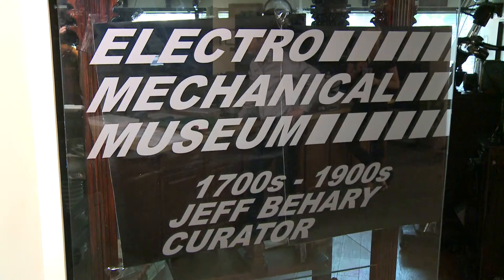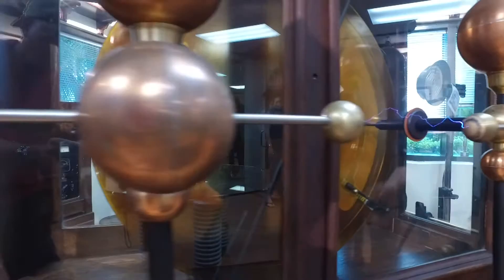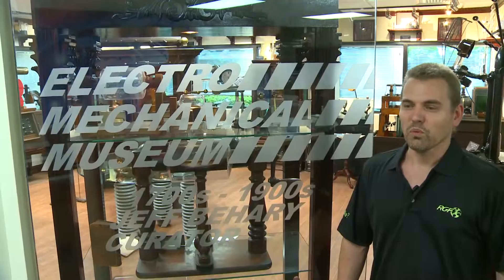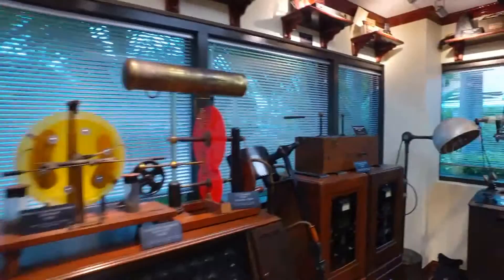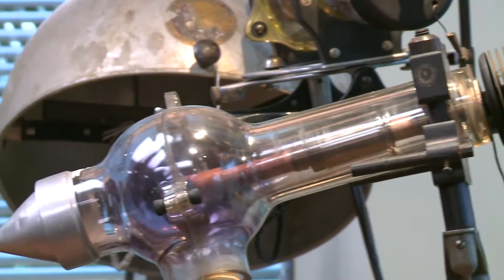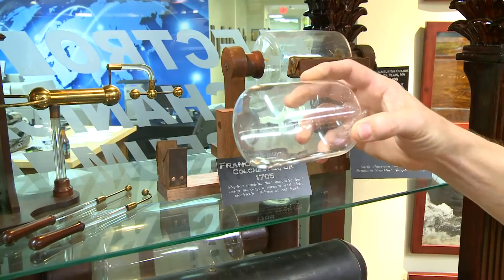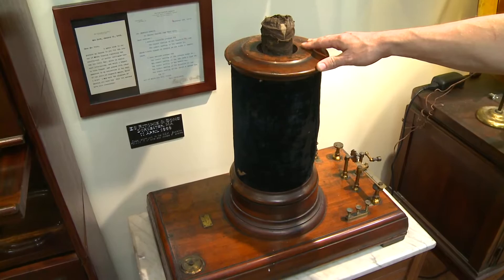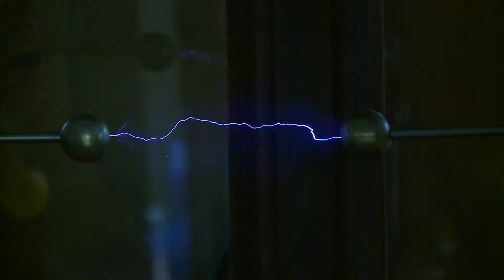RGF Electro Mechanical Museum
RGF’s Electro Mechanical Museum contains 642 pieces of rare antiquities by world-renowned inventors such as Thomas Kinraide, Sir William Crookes, George Westinghouse, Benjamin Franklin and Nikola Tesla. The museum starts with the earliest developments of electrical machines from the 1700s and spans to the most advanced X-ray technologies of the 1900s. The vintage equipment represents precursors to RGF’s technology with some of the world’s earliest ultraviolet lamps, ion (static electricity) generators and the oldest American-made electrical transformers.